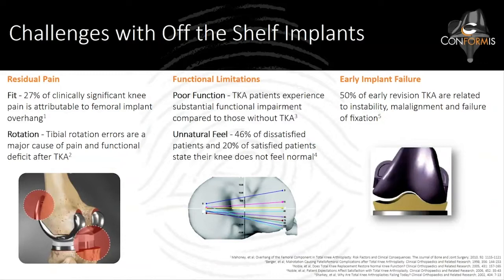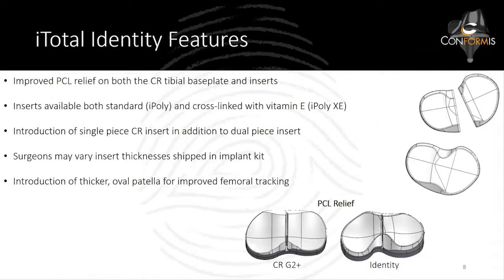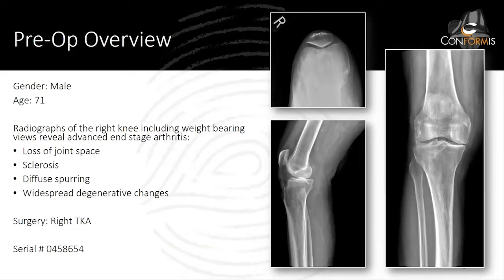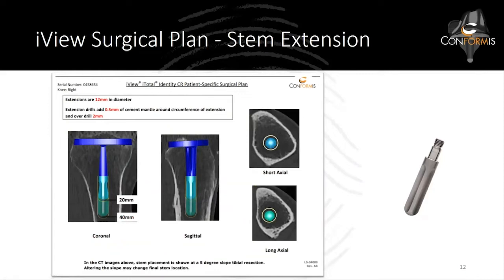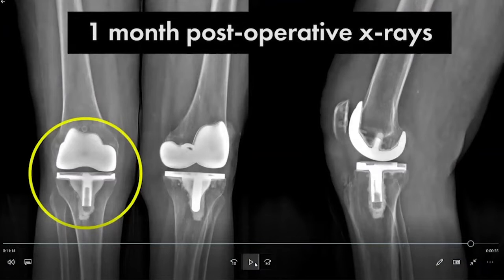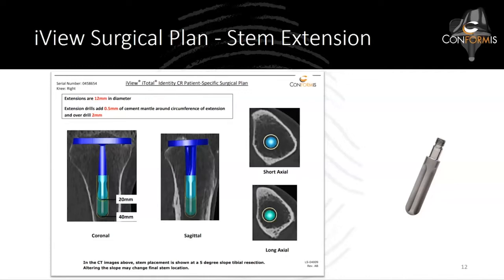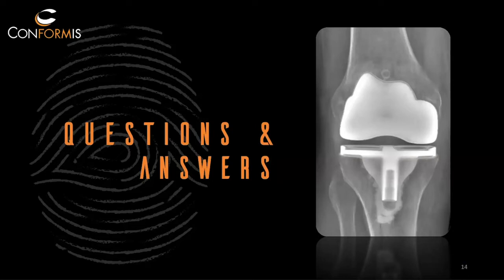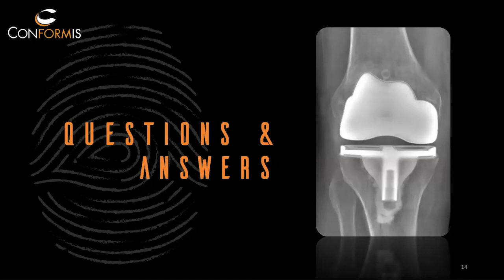iTotal Identity Live Surgery Video With Rob Tait, MD and William Kurtz, MD.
In this presentation video, William Kurtz, MD, reviews the features and updates of the new iTotal® Identity Knee System from Conformis, followed by a total knee replacement surgery narrated by Rob Tait, MD.